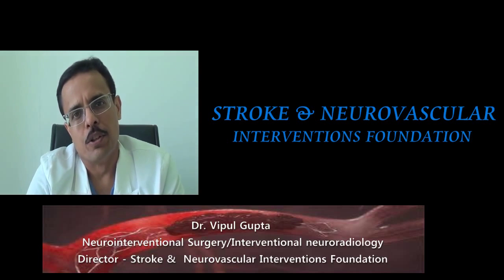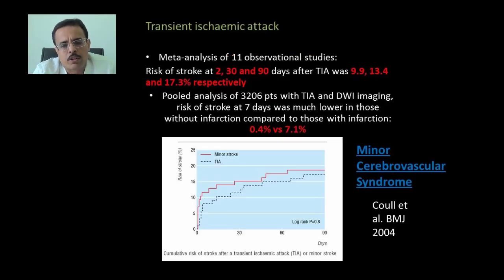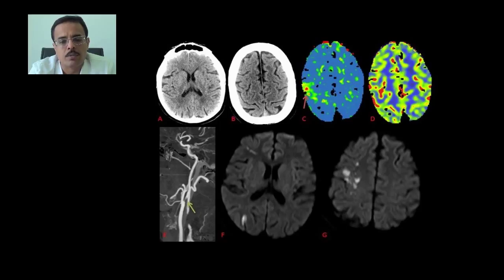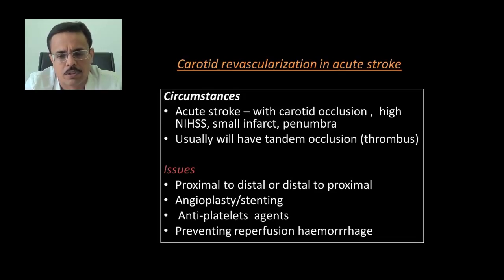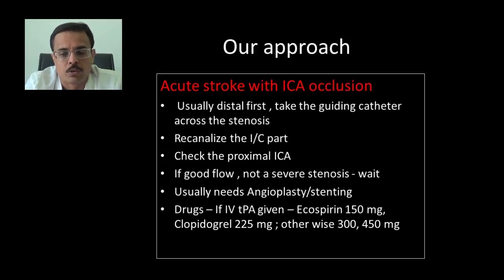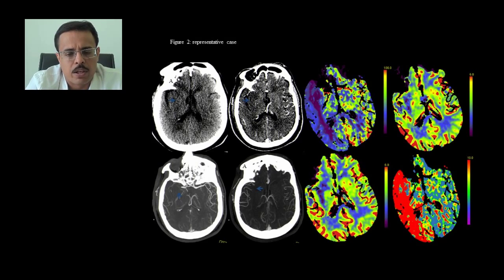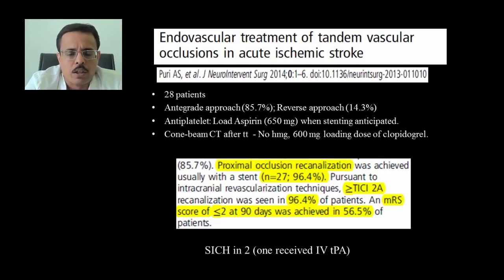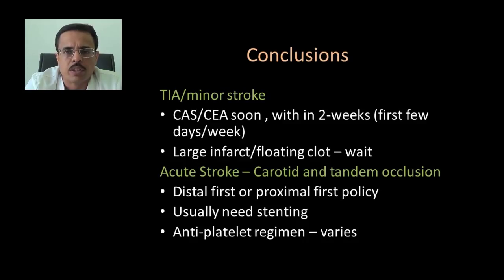Timing of Carotid Stenting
Carotid stenosis - Timing  of revascularization.
 Key differentiation – setting
   -Acute stroke treatment
   -Preventing recurrent stroke